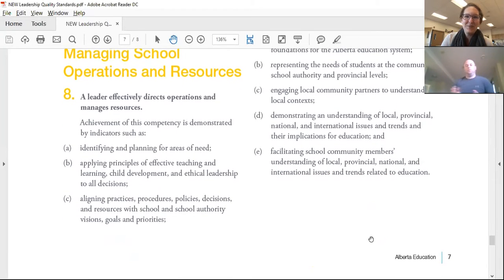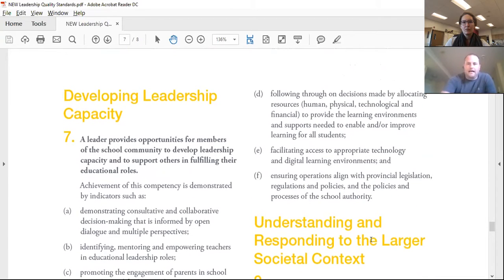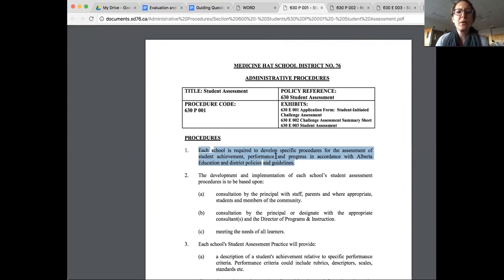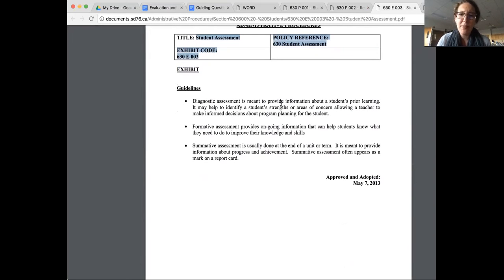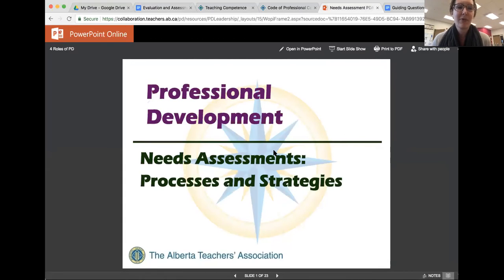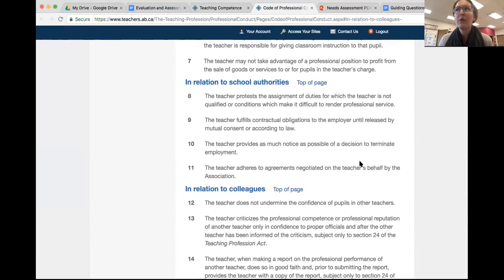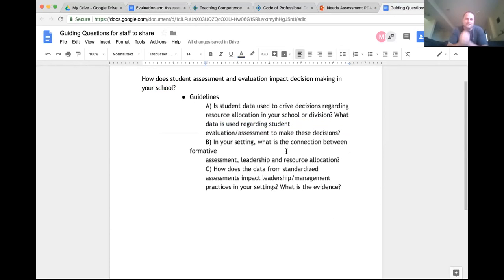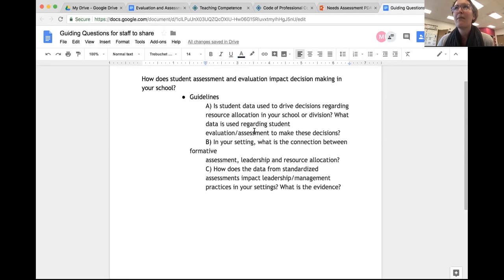Ed 5632 -Student Assessment and Evaluation